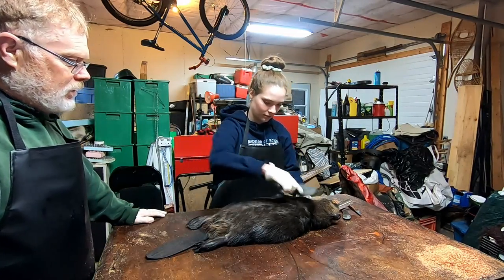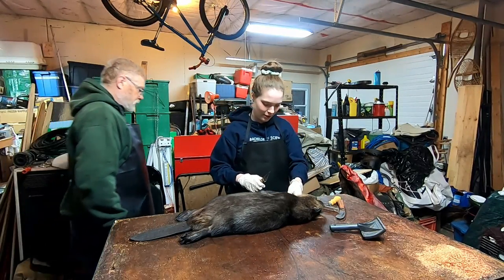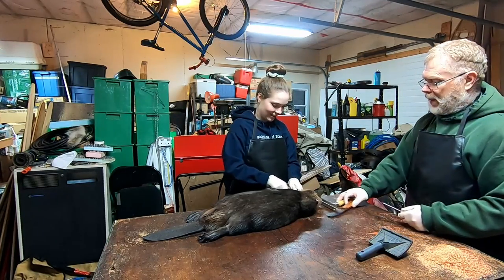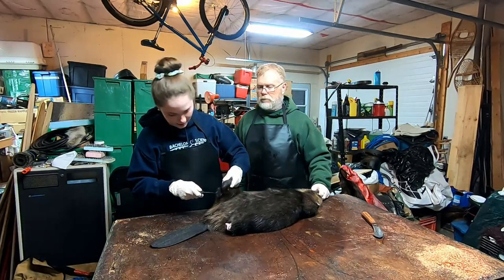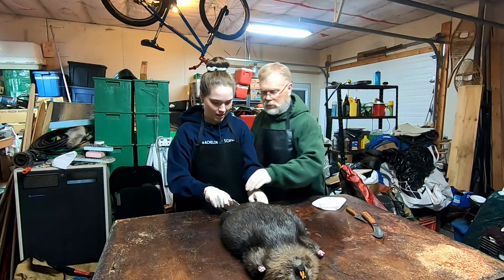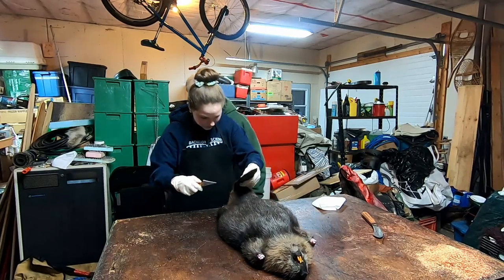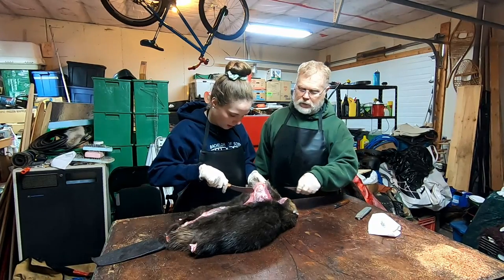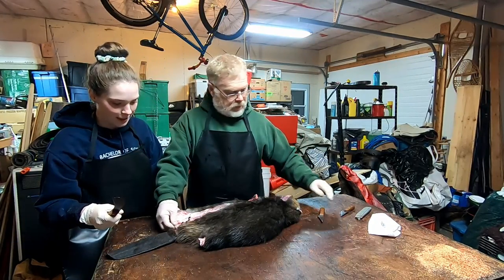Beaver Skinning with my Daughter Part 2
I hope you enjoy part 2 of beaver skinning with my daughter where she attempts to skin her first beaver.